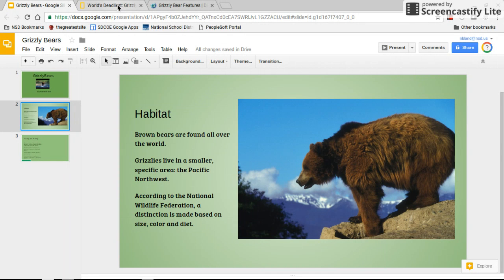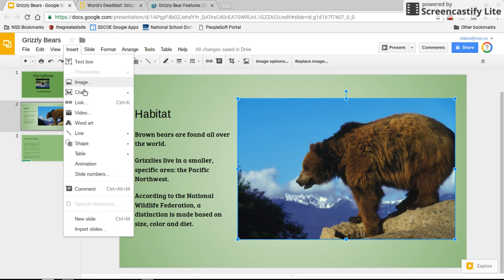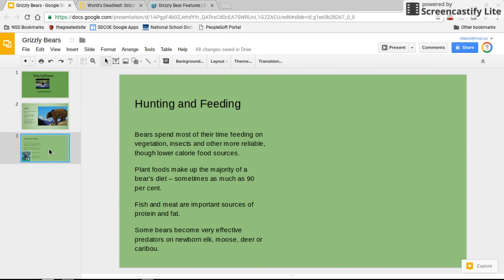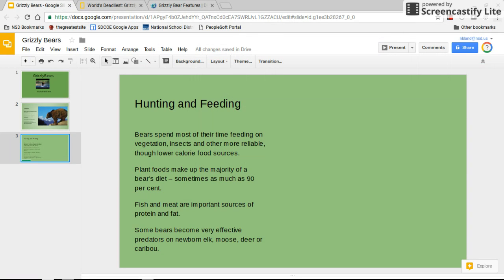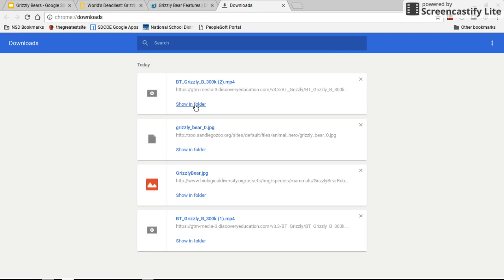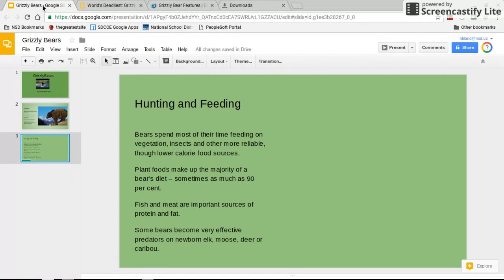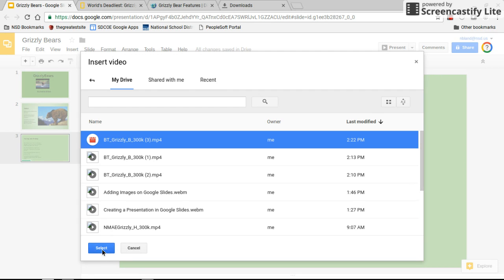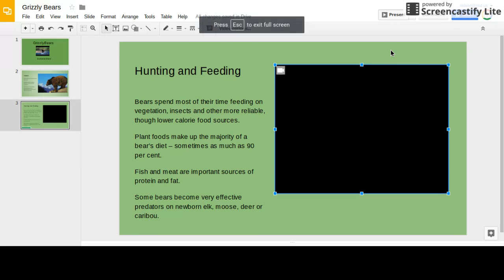Inserting Video in Google Slides